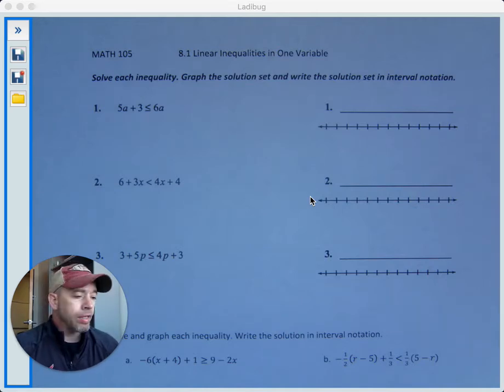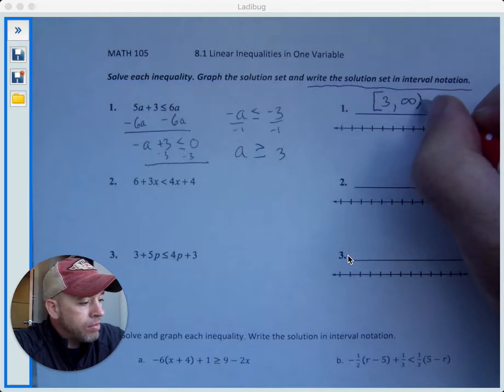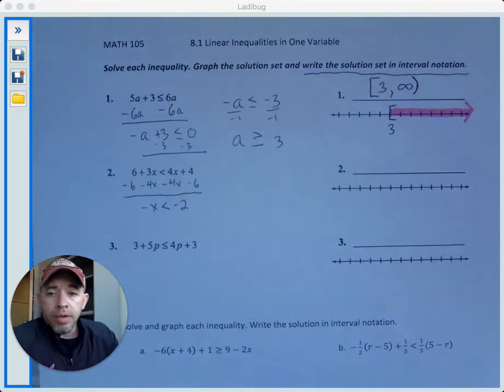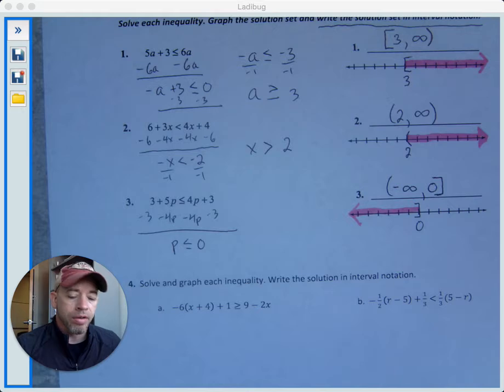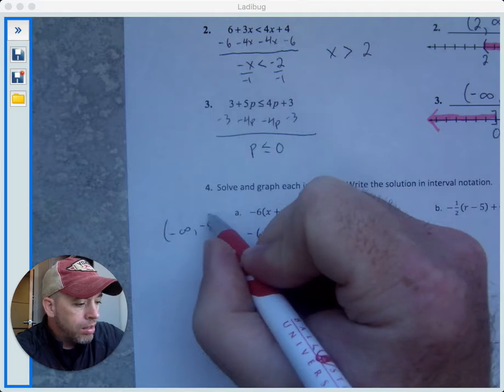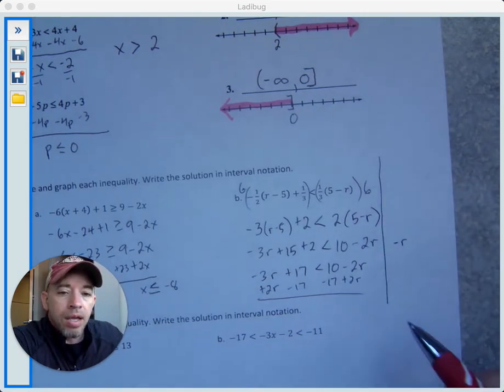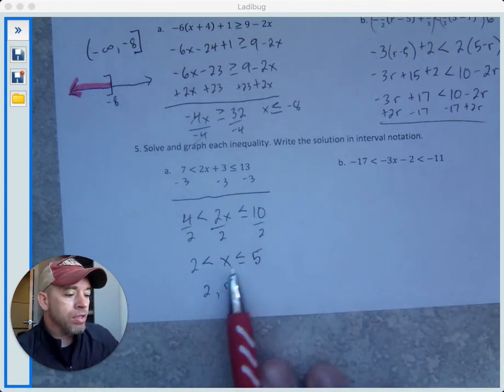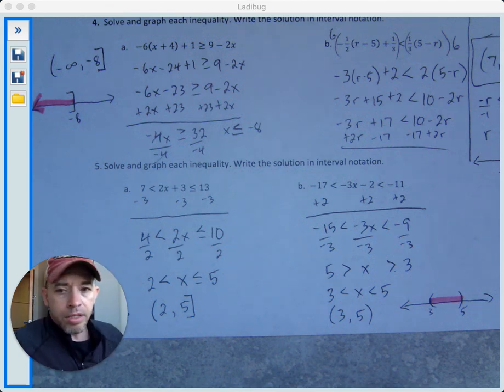8.1 Solving linear Inequalities in one variable